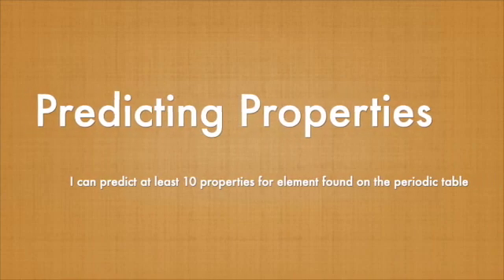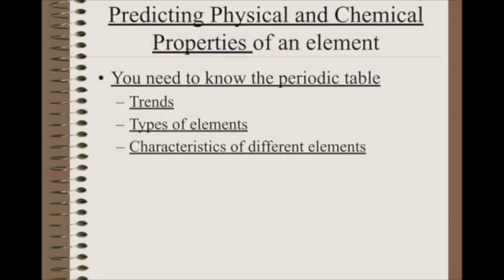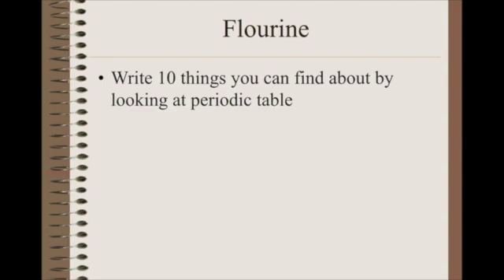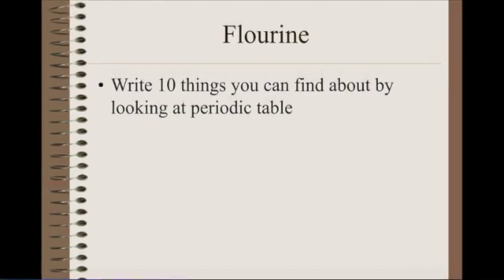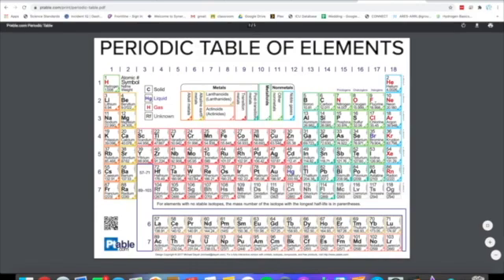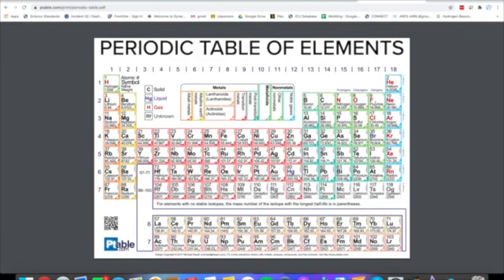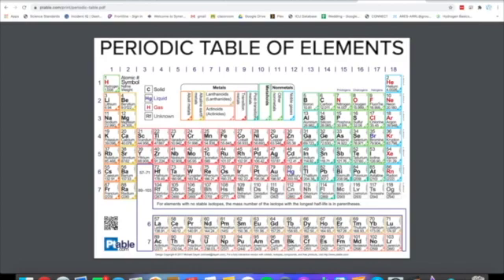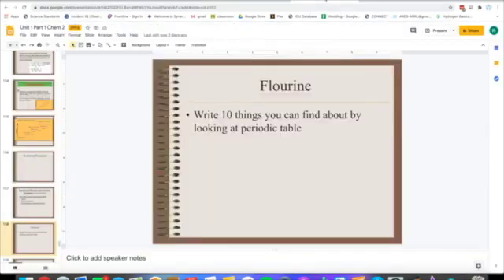Predicting Properties 21-22